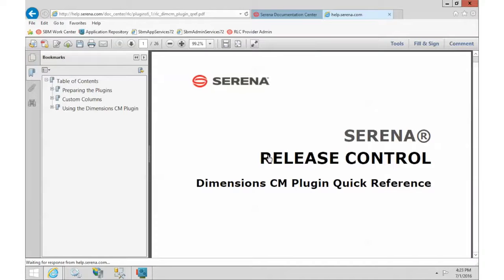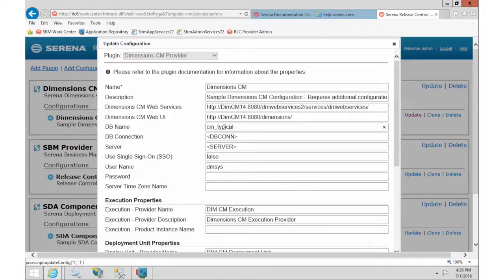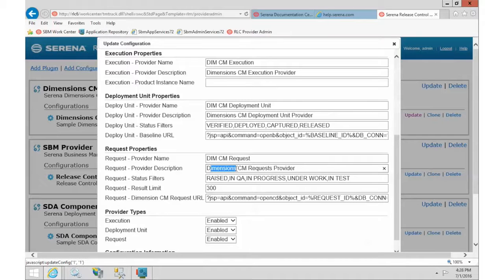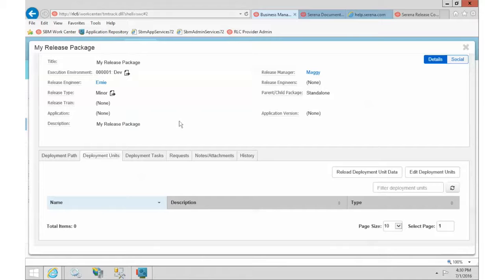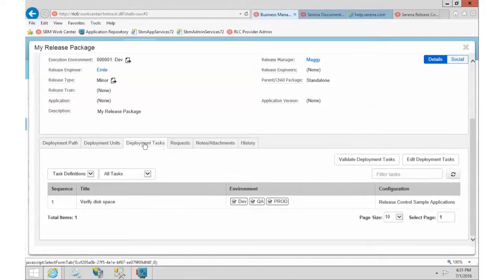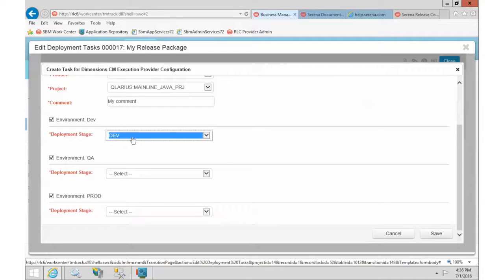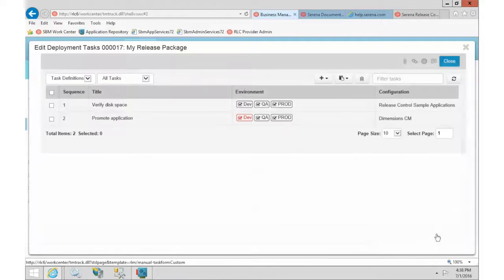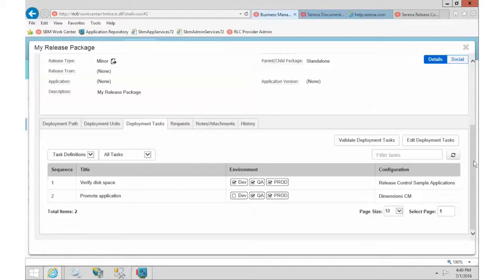Installing RLC 6.1 pt 5: Setting up the RLC and Dimensions CM integration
We will use the RLC 6.1 Provider Administrator to configure the Dimensions CM plugin for RLC, and we will demo how that configuration impacts the user experience in RLC.